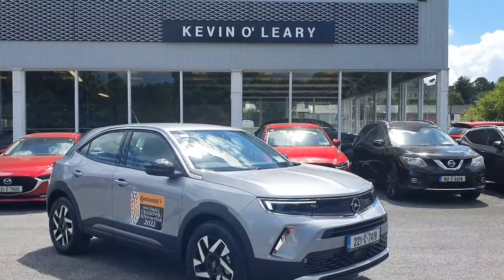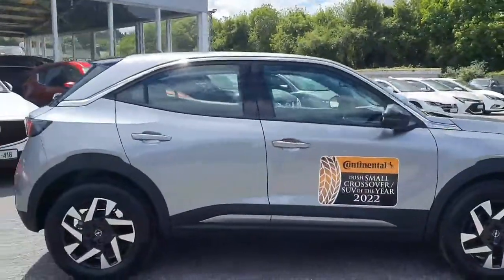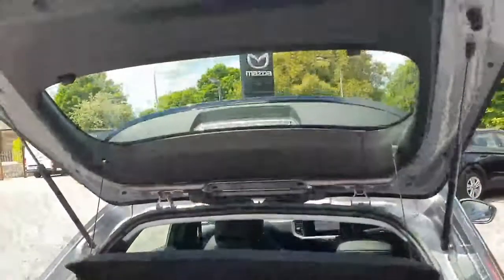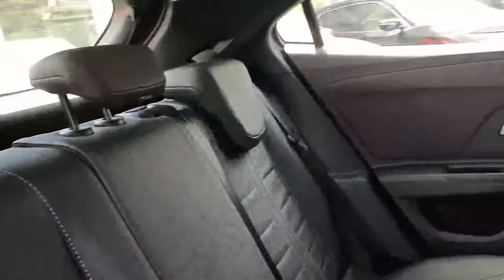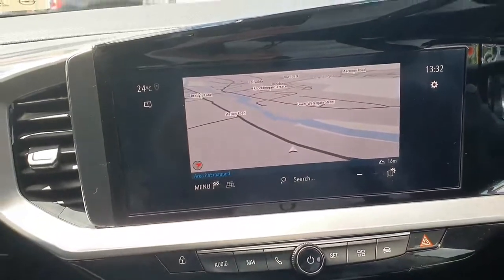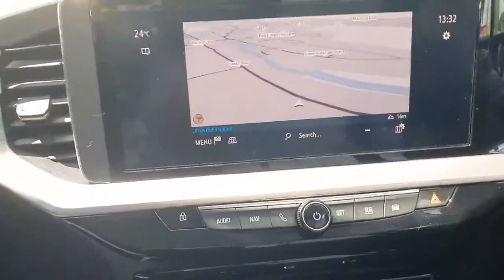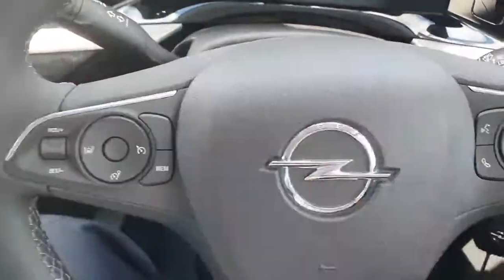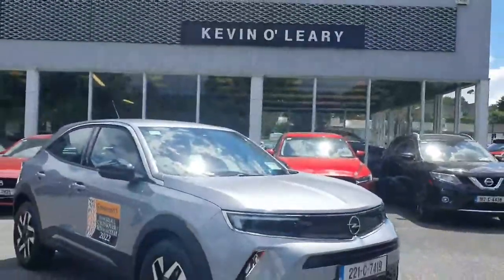221C7419 - 2022 Opel Mokka Elite 1.5 110PS SS 32,500